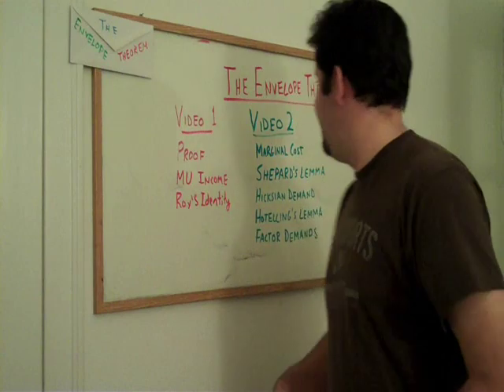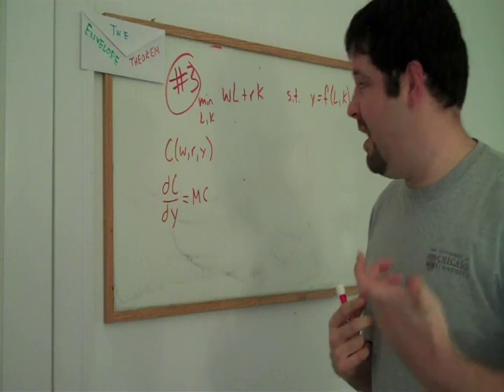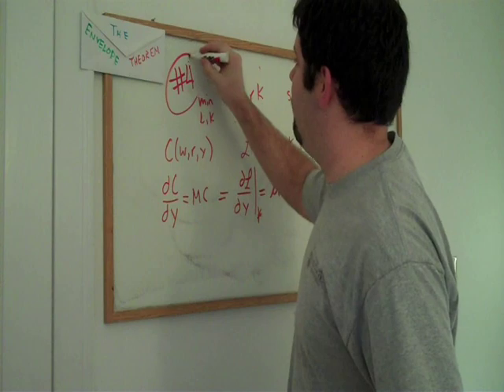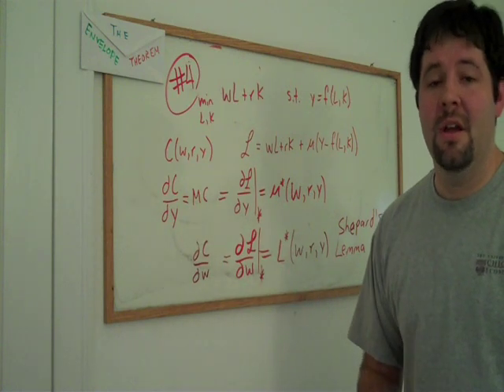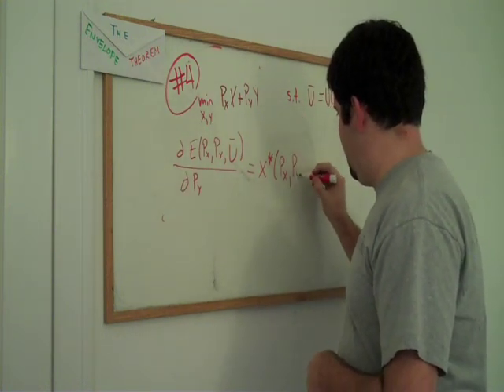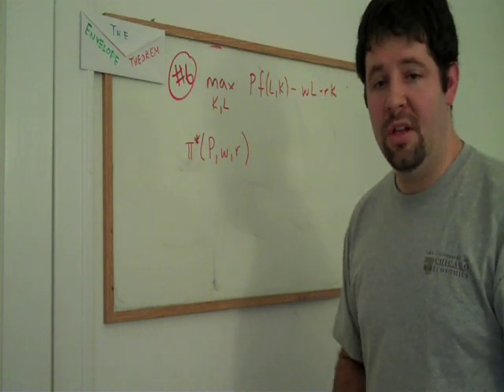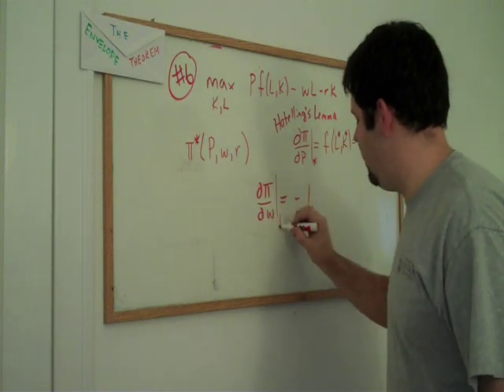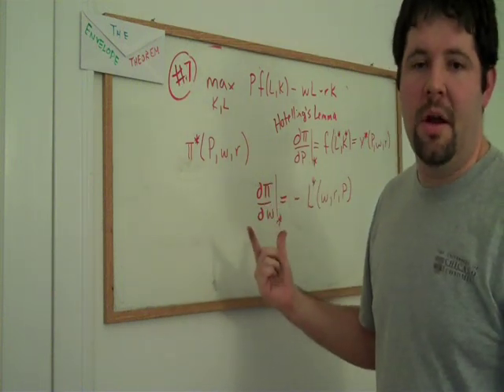24b. Applying The Envelope Theorem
In this video, I supplement the previous video on the envelope theorem with five more applications.  The applications span from producer theory to consumer theory, and show the broad applicability of the envelope theorem.